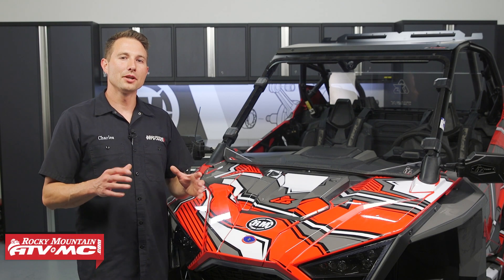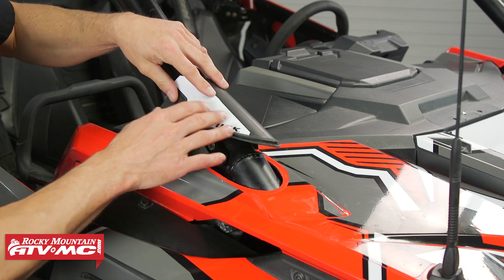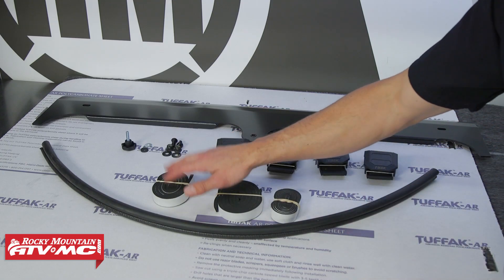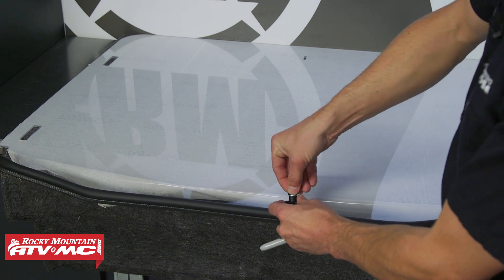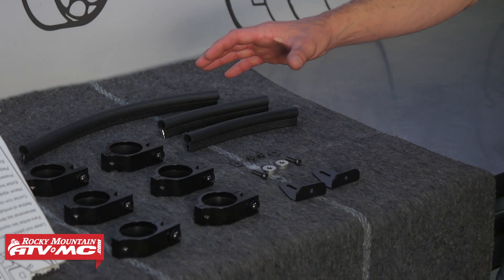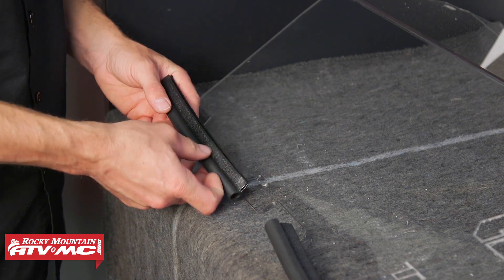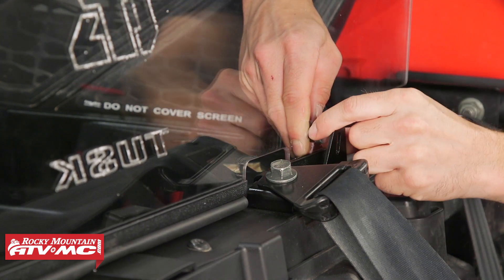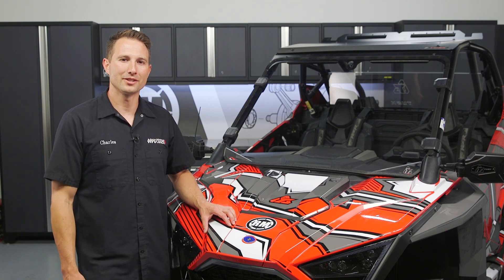Polaris RZR Pro XP Tusk UTV Stage 2 Upgrade Kit Install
Polaris RZR Pro XP Tusk UTV Upgrade Kits

The Tusk UTV Upgrade Kits contain the best-selling products for your RZR Pro XP, making them the perfect way to maximize your ride's performance. Coming in three levels, the kits are designed to fit not only your budget, but also your riding needs. This Tusk UTV Stage 2 Upgrade Kit includes the Tusk Removable Full Windshield, Pivot Folding UTV Mirror Kit w/A-pillar Mounts, Force Aluminum Roof and Polycarb Rear Window. Take a closer look as Charles shows how to install the Tusk UTV Stage 2 Upgrade Kit on a Polaris RZR Pro XP.

Chapters:

0:00 - Intro
0:52 - Pivot Folding UTV Mirror Kit w/A-pillar Mounts Install
5:11 - Force Aluminum Roof Install
7:25 - Removable Full Windshield Install
13:10 - Polycarb Rear Window Install